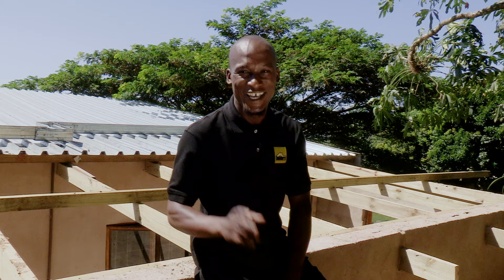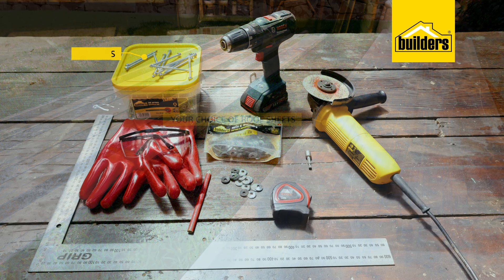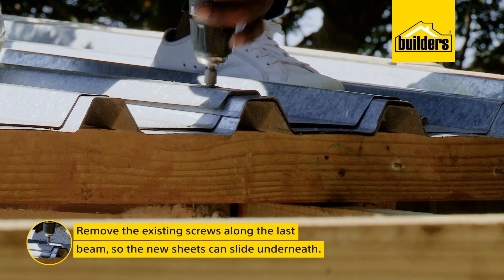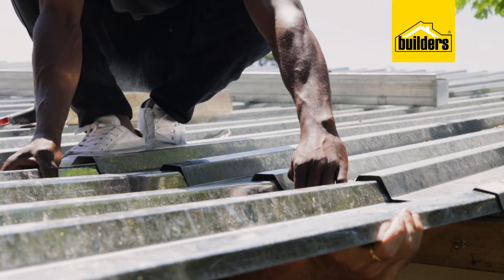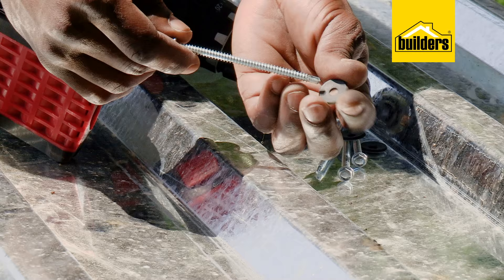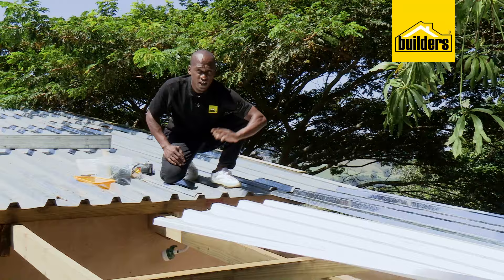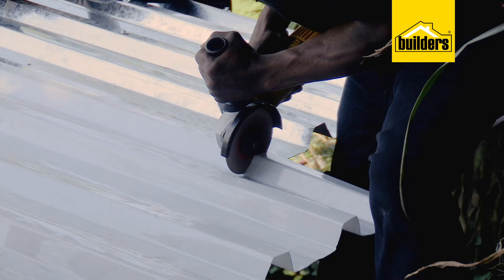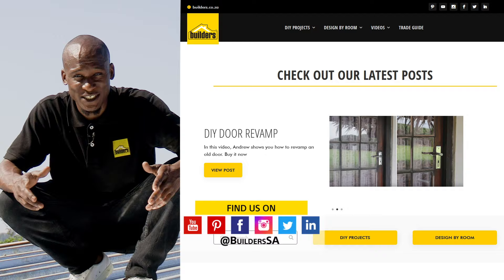How To Install IBR Galvanised & Polycarbonate Roof Sheeting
Installing roof sheeting yourself is easier than you think. Follow XO where he shows you how to install roof sheeting. Understanding the basics and with a plan in mind, together with an extra set of hands, you’ll have your roof up in no time.